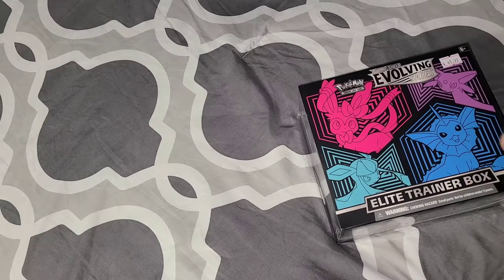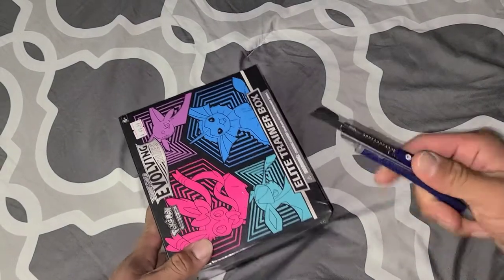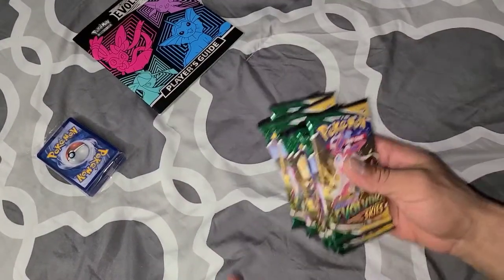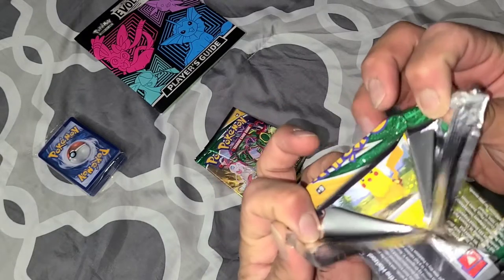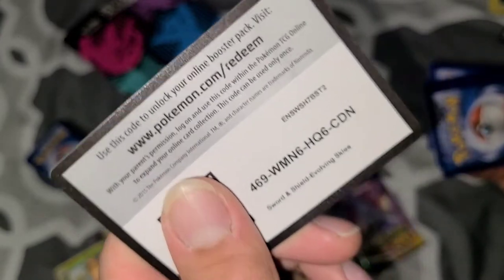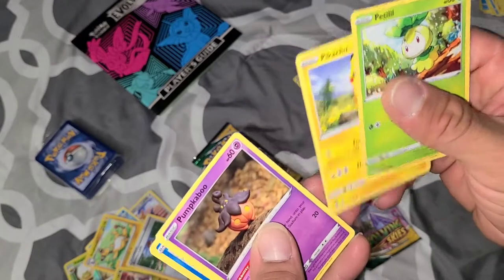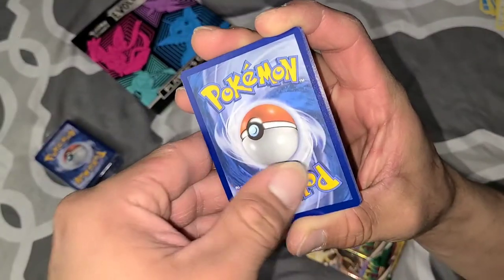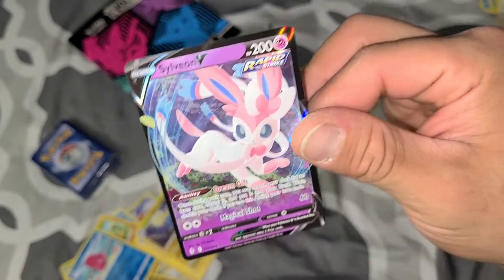The Pokémon Evolving Skies Trainer Box... But Is It Worth It? 🤔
with Evolving Skies being that one set that any pack could be a hit or miss... I definitely missed a couple here. always check your odds when opening these boxes because the next box you open of the same set could end up being the same disappointment. eh...